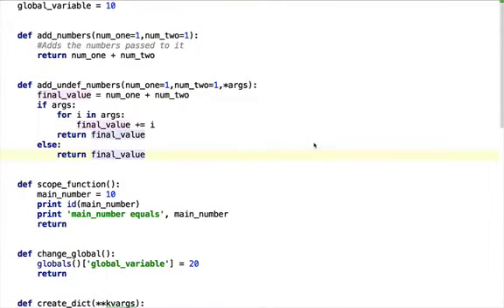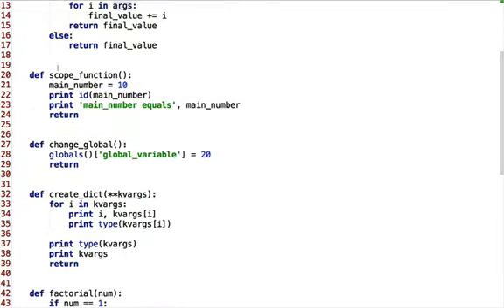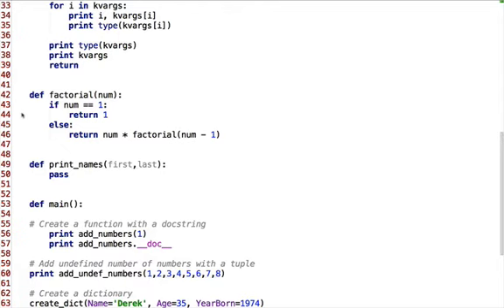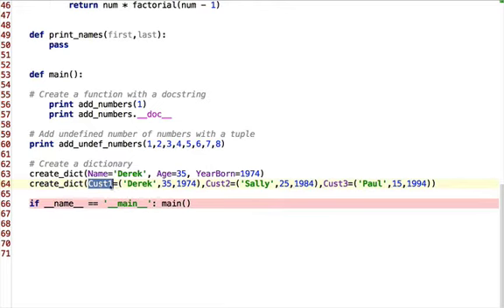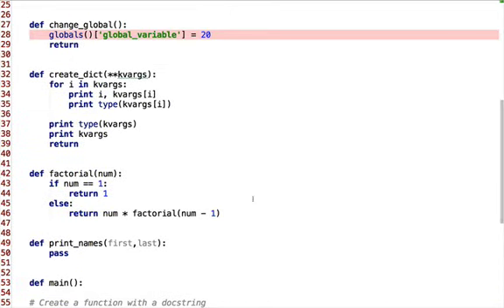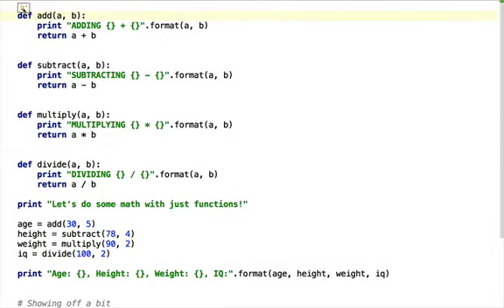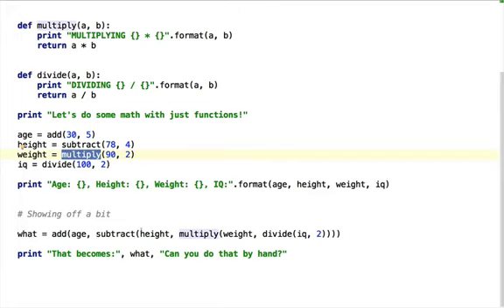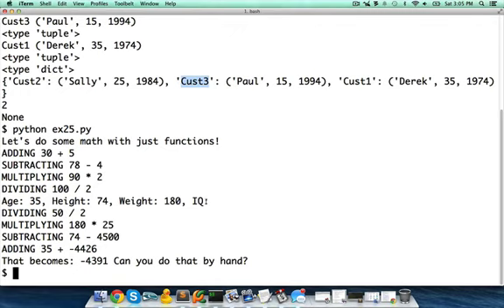Python Tutorials Part 7 - More Functions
This is a continuation video on functions. We take a different approach to functions and at the end there is a little exercise to do.